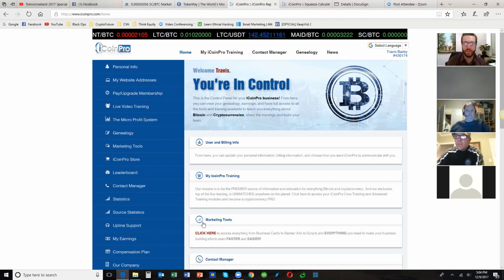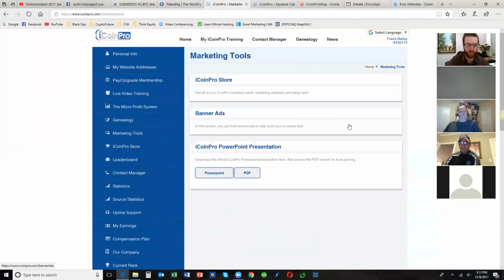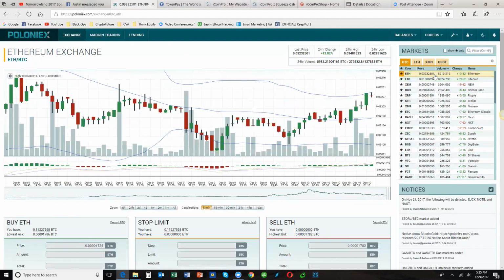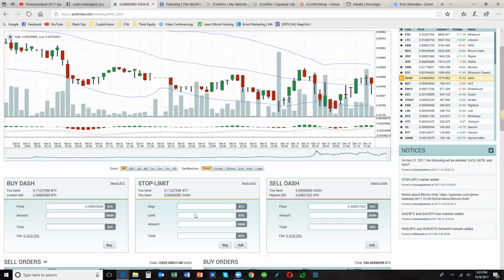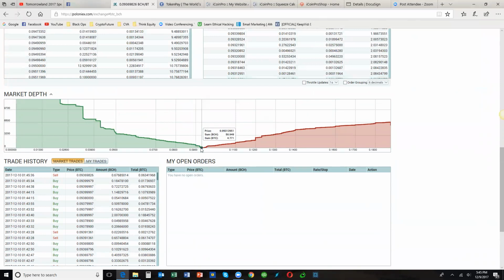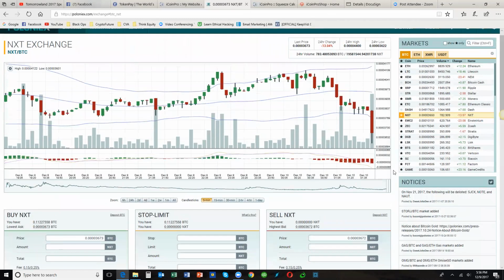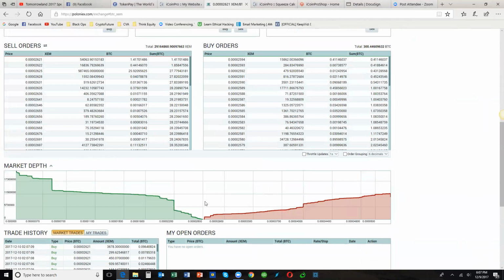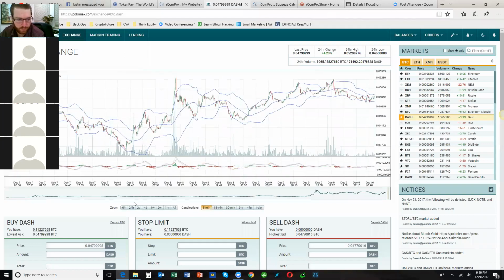iCoinPRO tour & LIVE trading training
PRIVATE TEAM TRAINING. PLEASE DO NOT SHARE WITH PEOPLE NOT ON OUR ICOINPRO TEAM. :)